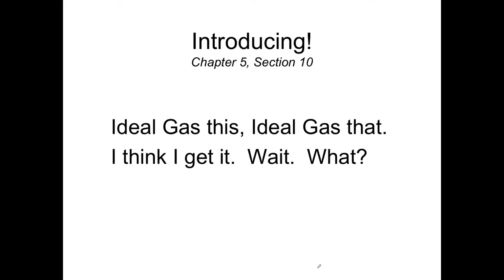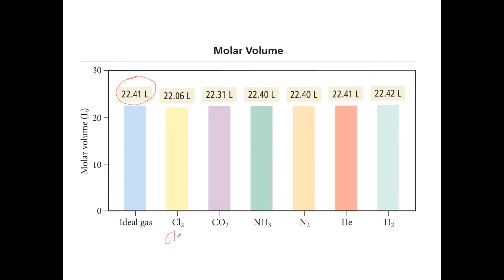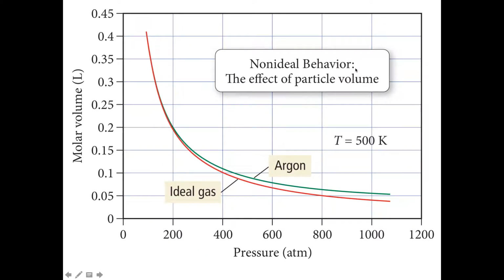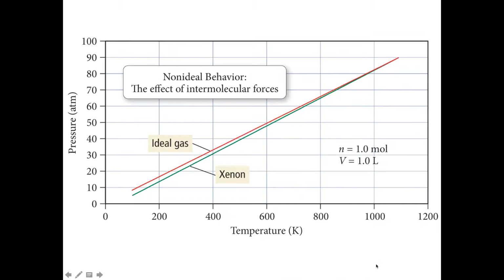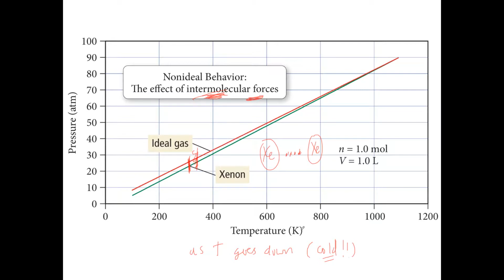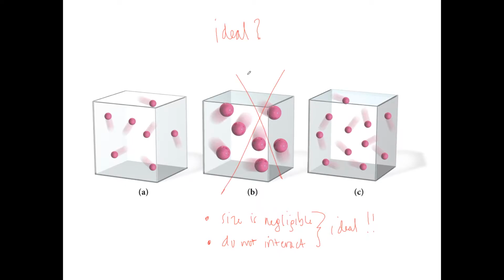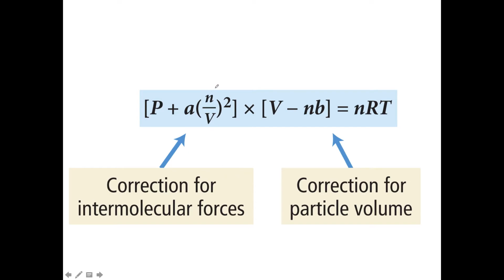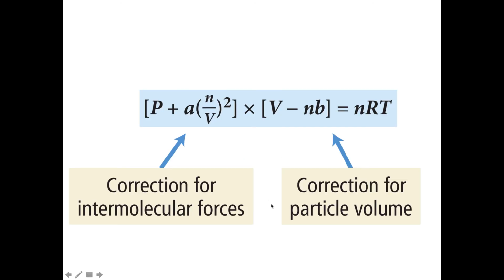Tro, Section 5.10